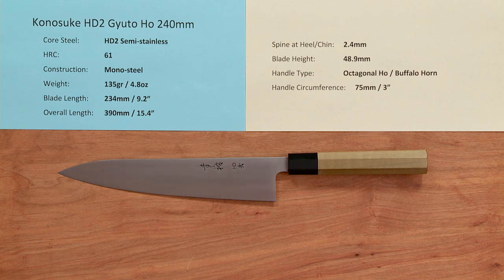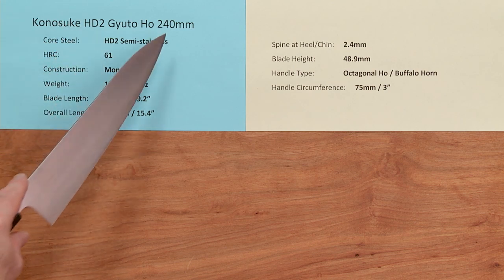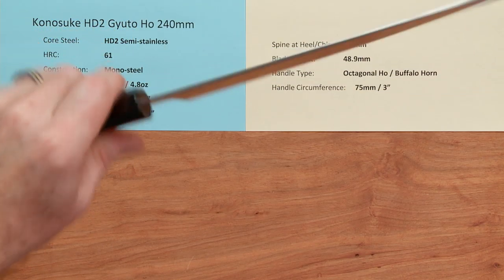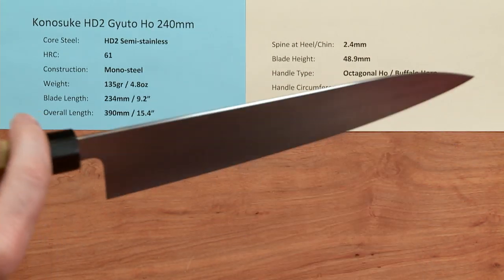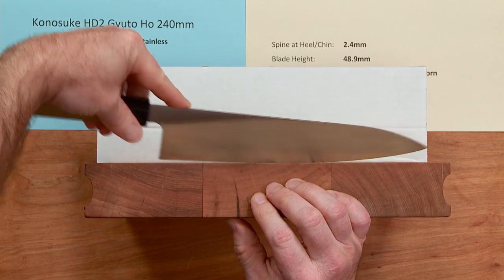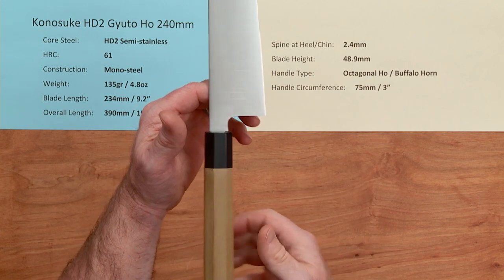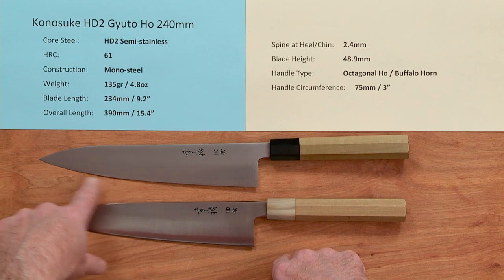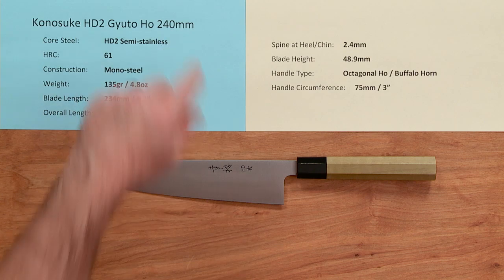Konosuke HD2 Gyuto 240mm Quick Look 30P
Here is a quick product demo of the Konosuke HD2 Gyuto 240mm.